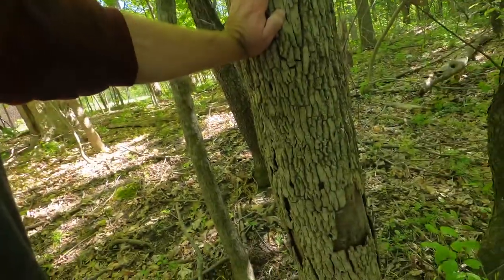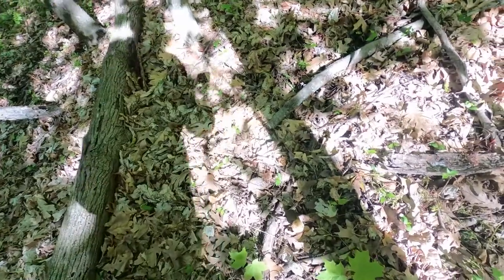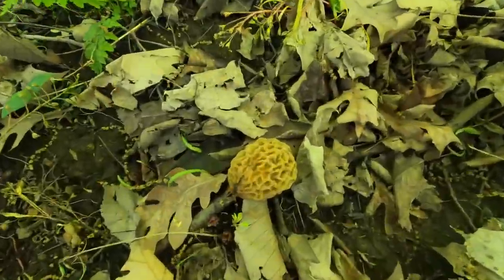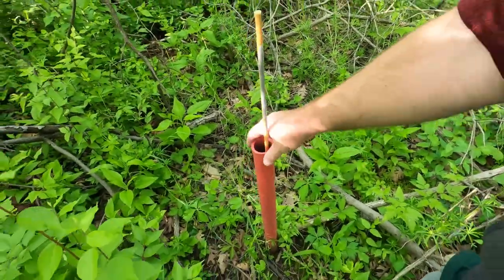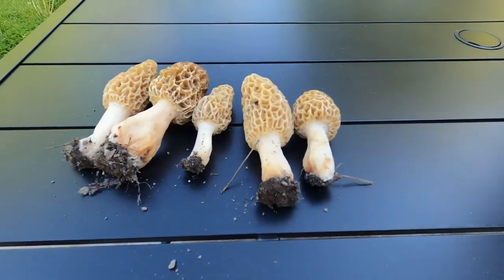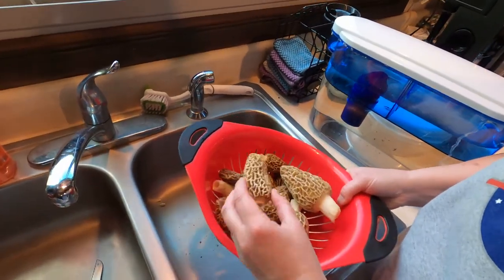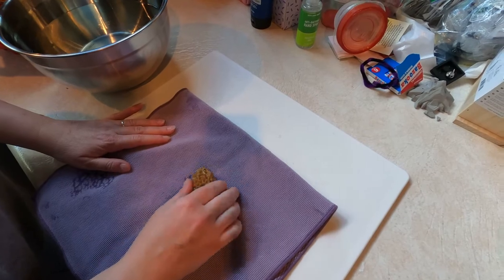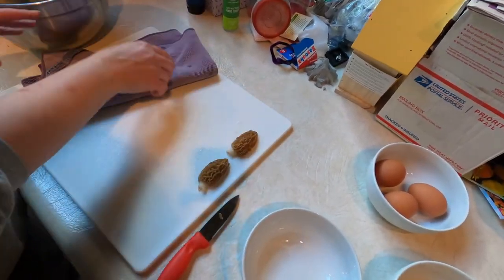Everything you ever wanted to know about hunting for Morel Mushrooms and how to cook them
This week we go hunting for Morel Mushrooms!!  I walk you through what to look for, how to "hunt" properly, how to clean them, and then we walk you through an amazing recipe some friends gave us to ensure a well rounded Morel Mushroom experience from our homestead to yours.  We hope you enjoy the video.

If you'd like to buy worms, I suggest you head over to our friends at Memes Worms.  We've ordered from them in the past and were very satisfied with the results:

We're a small farm in Granville, IL trying to be as sustainable as possible.  Our focuses are on worm farming, small farm animals, and teaching our children to be as sustainable as they can be, too.  We started a food scrap pickup program in our hometown of Naperville, IL, where we still spend much of our time, to try to help others who aren't able to compost or want to keep their food scraps out of landfills.